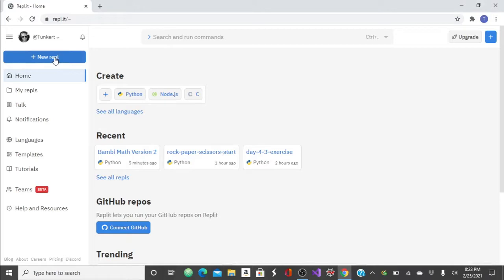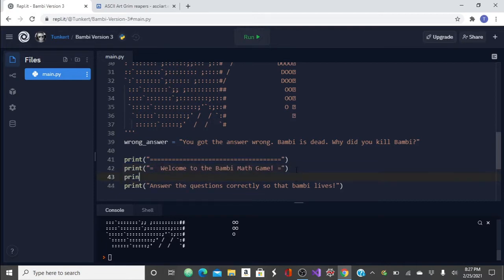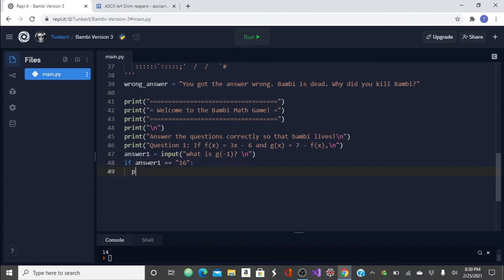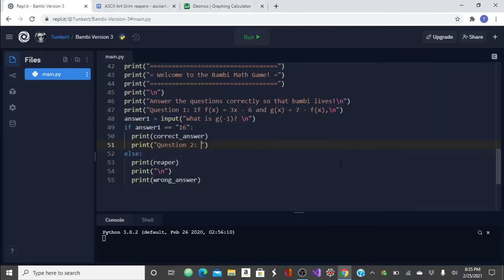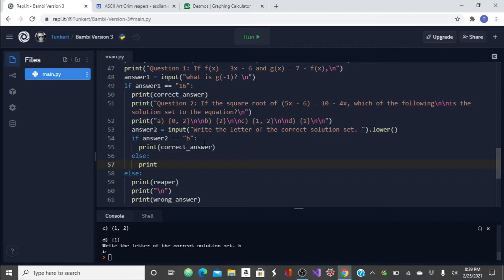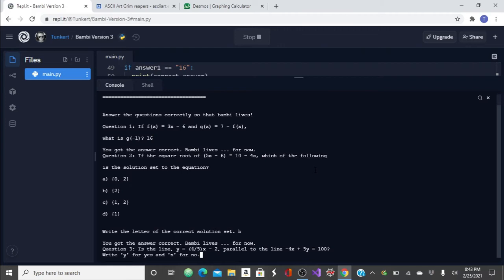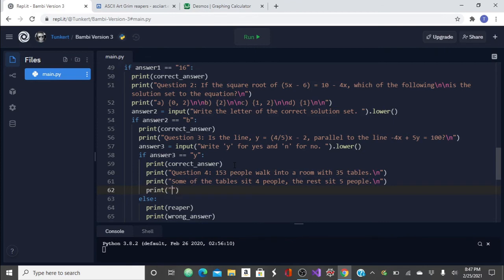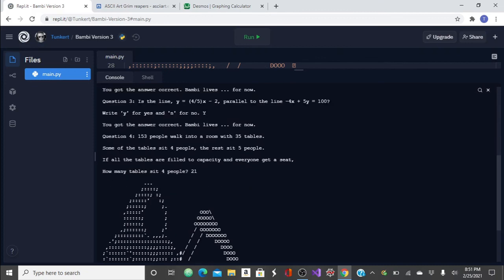Building a "Bambi Math" Game in Python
In this video I build a "Bambi Math" Game in Python where students must answer correctly to keep Bambi alive.